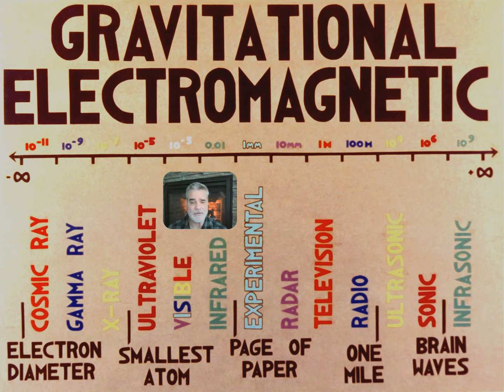Gravitational Electro Magnetic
From the smallest to largest waves, what eludes us is how it is all connected. When we see simultaneous existence, this is what defines reality. From gamma rays to infrasonic, negative infinity to positive infinity, the whole encompassing universe now is. To grasp this fact is to reach for the next levels of technological advancement.